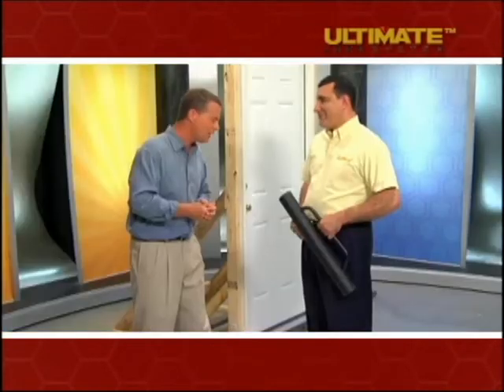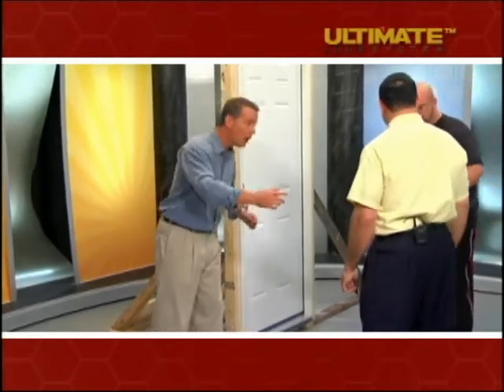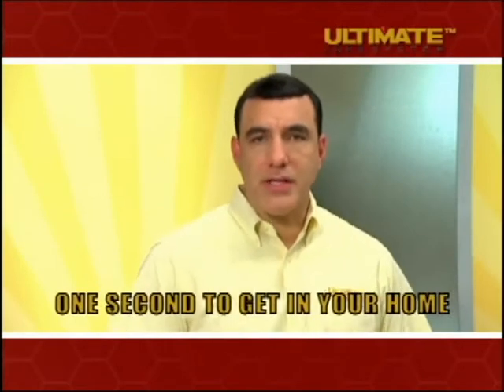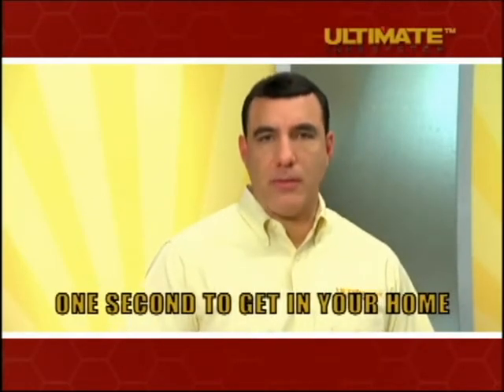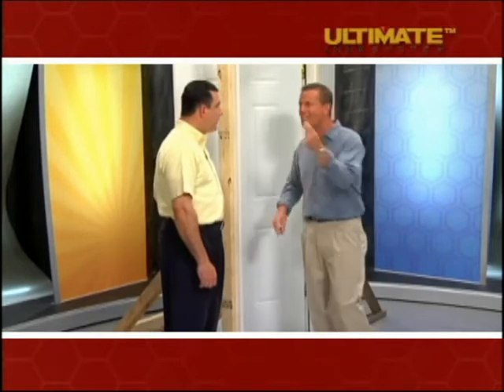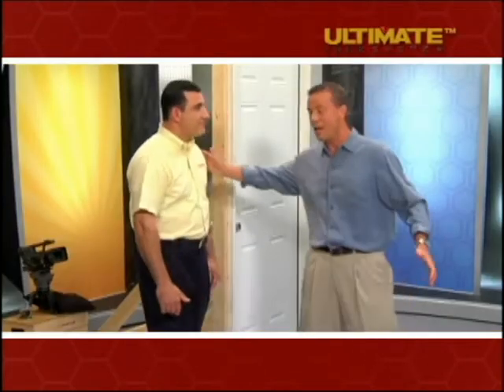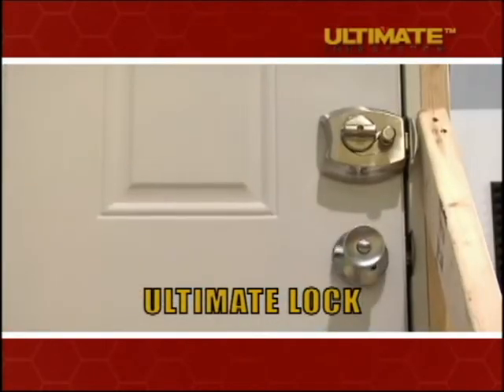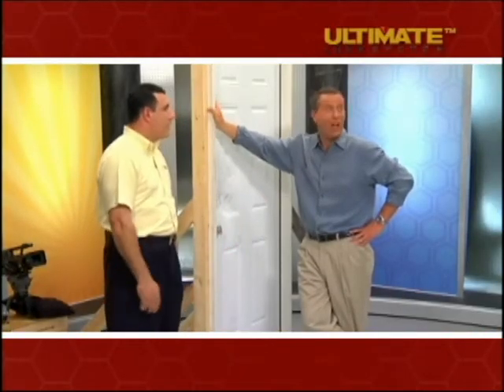Ultimate lock vs Pro Deadbolt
Ultimate Lock is put to the test against other standard deadbolts on the market today. We put Ultimate Lock up against both standard deadbolts as well as professional deadbolts to see how it compares. Protect yourself with Ultimate Lock Today!